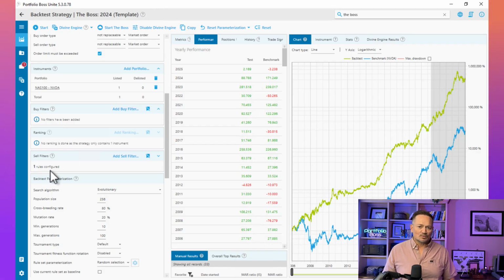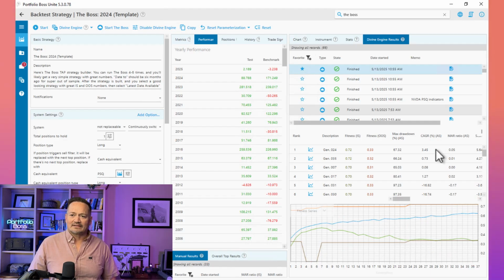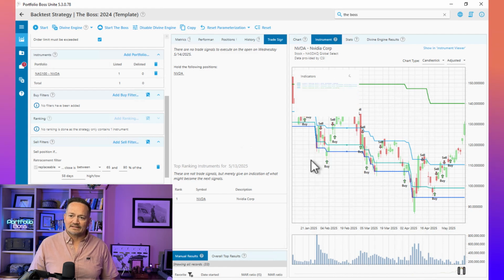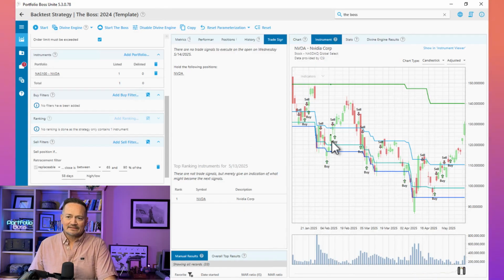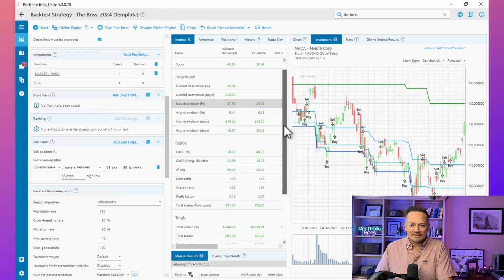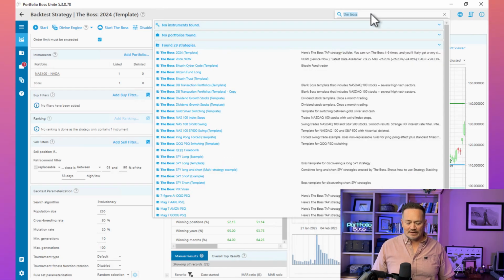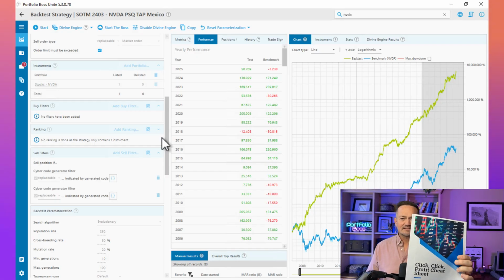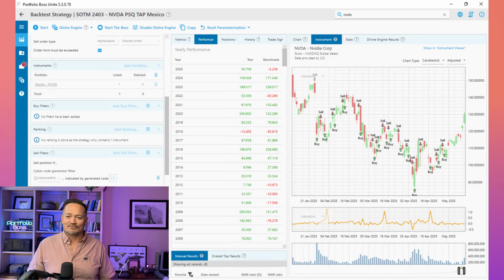The ONLY Indicator You Need to Trade Nvidia (NVDA)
▶️ Reverse-engineer the markets with Portfolio Boss Evo, $0 for life. Comes with strategies for trading $GLD $NVDA and $QQQ.

Think Nvidia’s rocket-fuel runs on RSI or MACD? Think again. In this fast-paced breakdown I reveal the one “no-go zone” indicator—discovered by 3,500 cloud CPUs—that’s clocked a 58% CAGR and even flips retail stop-loss panic into profit. Watch me walk through live NVDA trades, expose why most chart patterns are pure pareidolia, and preview an 80 % CAGR strategy that taps weird ETF-mispricing data.

I spent $6.2 million on machine learning trading tools and discovered some weird things along the way.

▶️ CHAPTERS:
00:00 – Ditch MACD: The Only Indicator You’ll Ever Need for NVDA
00:31 – “No-Go” Zones—Where Smart Traders Never Buy
01:00 – 58 % CAGR Back-Test: Proof Before the Hype
01:45 – Machine-Learning Edge: 3,500 CPUs Build the Rules
02:55 – Double-Blind Testing—How We Avoid Curve-Fitting
03:45 – Stop-Loss Trap: Turning Retail Panic into Profit
04:45 – Live Chart Demo: Spotting Buy & Sell Signals
06:30 – Key Metrics Deep-Dive: Profit Factor 3.0 Explained
07:40 – Wall Street’s Only Free Lunch: Multi-Strategy Power
08:30 – Slippage Reality Check—Large-Caps vs. Penny Stocks
09:20 – Think Different: Why Weird Data Beats Price Indicators
10:55 – 80 % CAGR Strategy Preview (NVDA + Inverse QQQ)
12:25 – Free ETF Mispricing Cheat-Sheet—Grab It Here
13:10 – White-Knuckle vs. Smooth Profits: 44 % Drawdown Fix
13:40 – Comment Below: Which Ticker Should We Decode Next?

Plainly speaking, these trades were not actually executed. Hypothetical or simulated performance results have certain inherent limitations. Unlike an actual performance record, simulated results do not represent actual trading. Also, since the trades have not actually been executed, the results may have under (or over) compensated for the impact, if any, of certain market factors such as lack of liquidity. You may have done better or worse than the results portrayed.

Future market conditions may render the model ineffective and could produce losses. Because the rules were designed with hindsight, the strategy may be over-fitted to past data and may under-perform live trading. However, precaution was made to avoid this. Two out-of-sample periods were used to help prevent over-fitting to the past on all strategies.